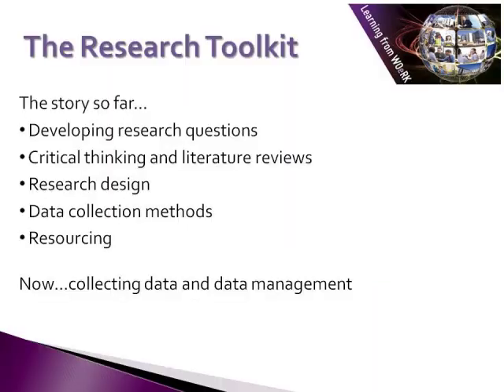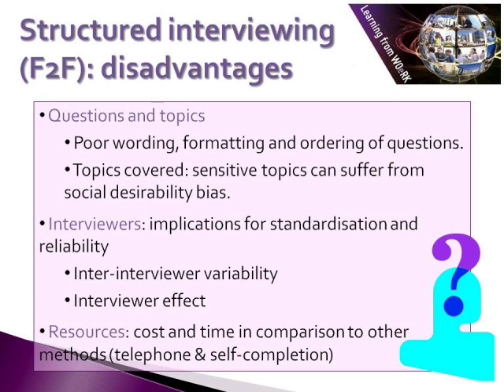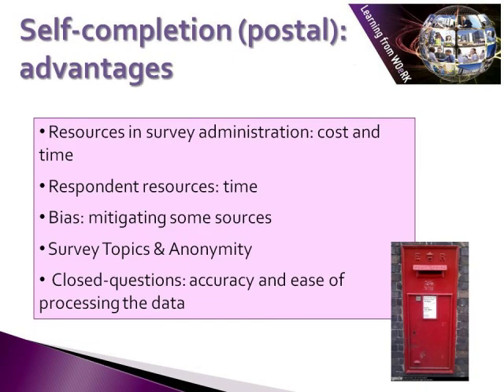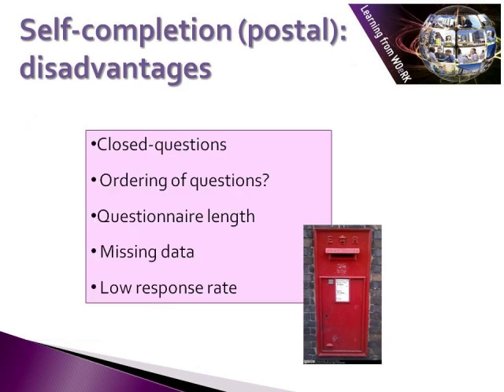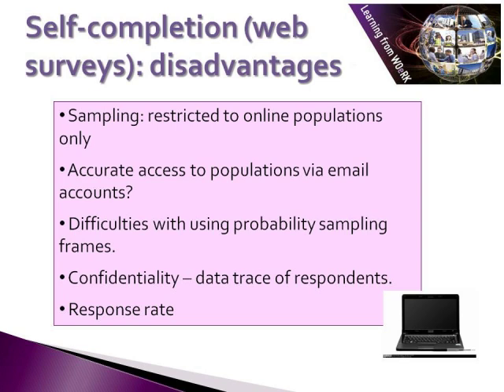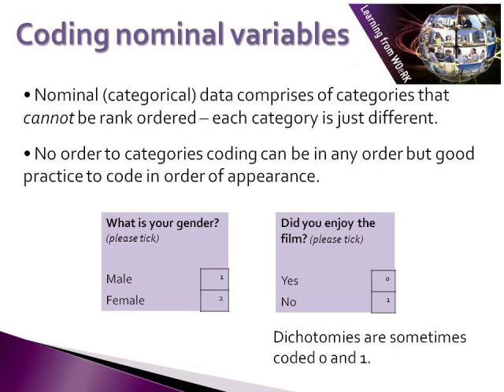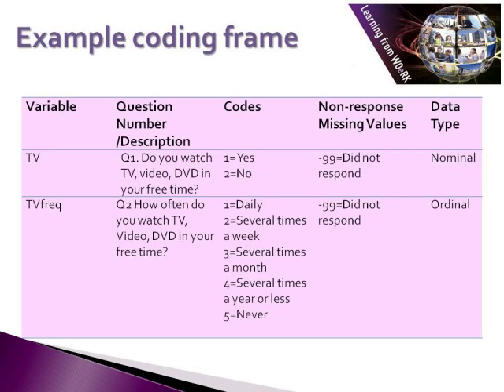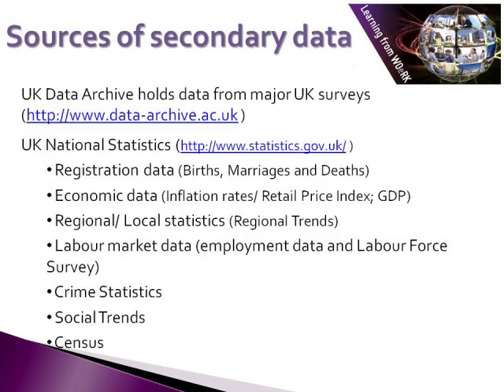Final Year Project Toolkit: Collecting Data -- Quantitative Coding